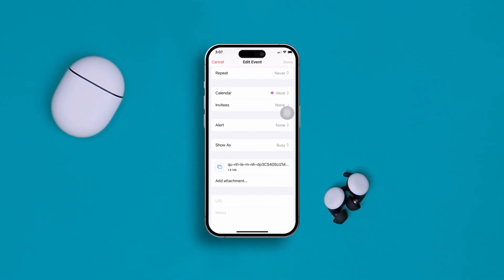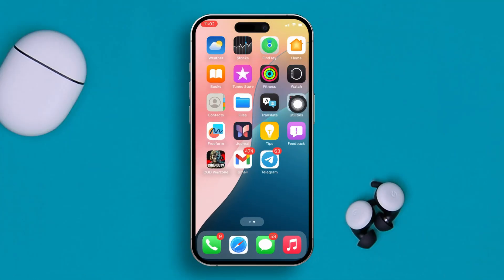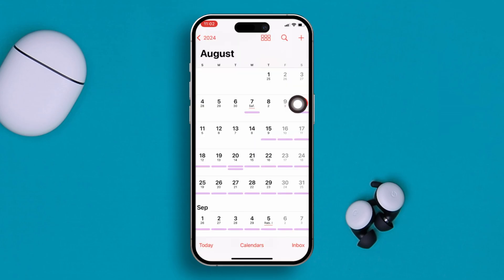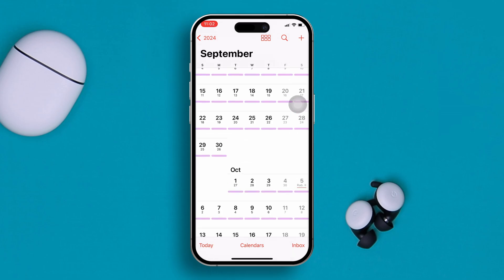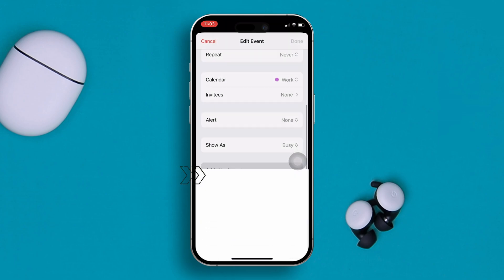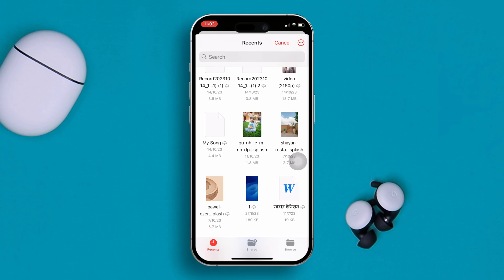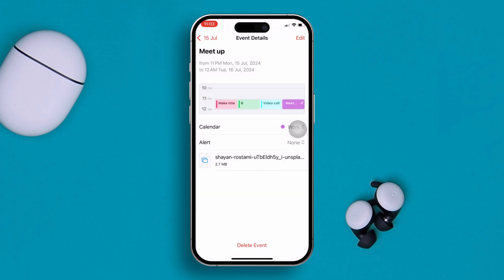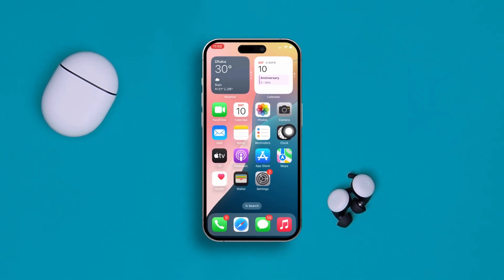How to Attach Photos to The Calendar Event on iPhone After iOS 18 Update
Do you want to add pictures in calendar events on your iPhone after the iOS update? Well, look no further! In this short video, I've shown how to set a picture of an event on your iPhone's calendar. Attaching photos to calendar events on your iPhone provides a visual context for your plans. It transforms events from text to visual reminders. You can add a photo of a restaurant for a dinner reservation, a location for a trip, or a document for a meeting.

To use an image on the calendar on your iPhone, watch this video right now. Thanks for coming here! See you all around!